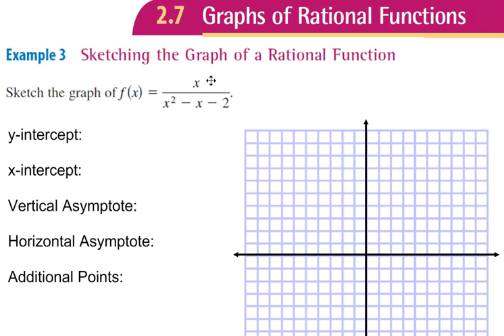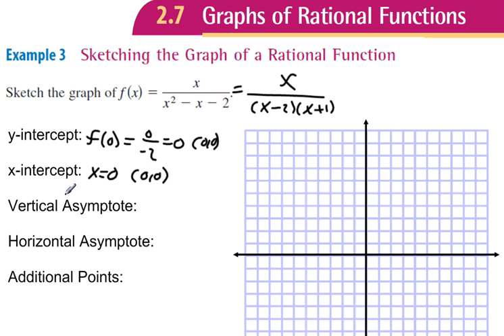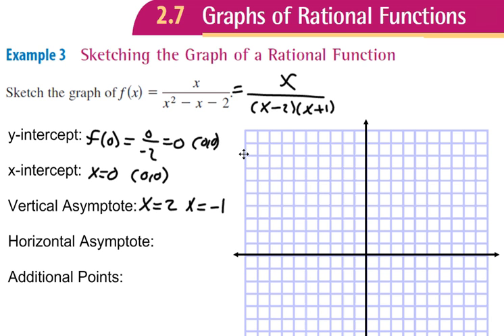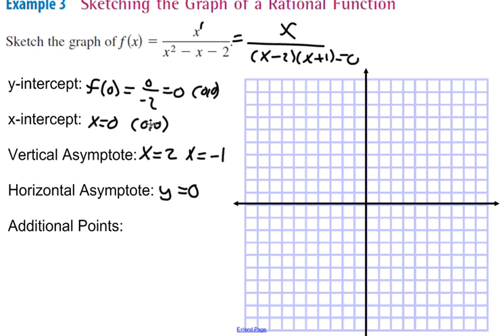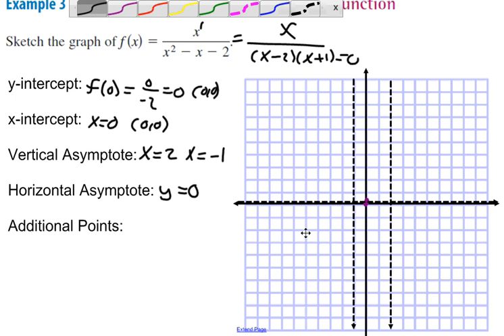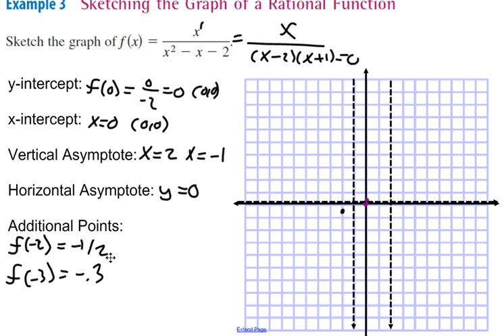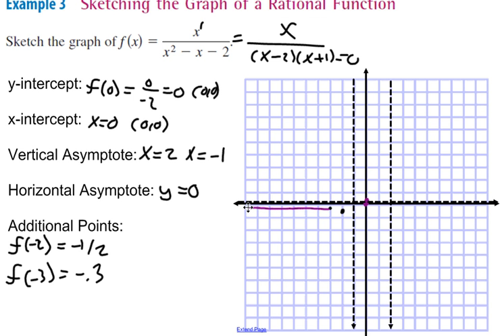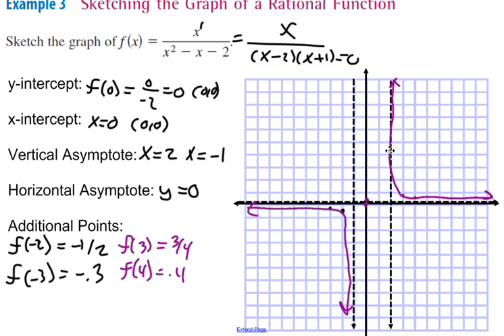Section 2.7 Example 3